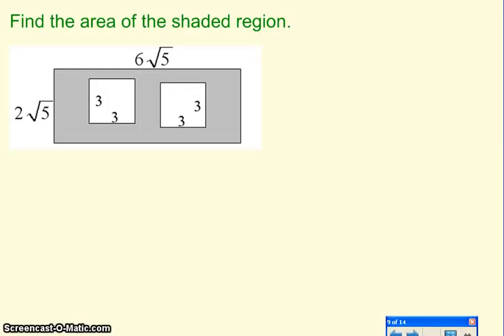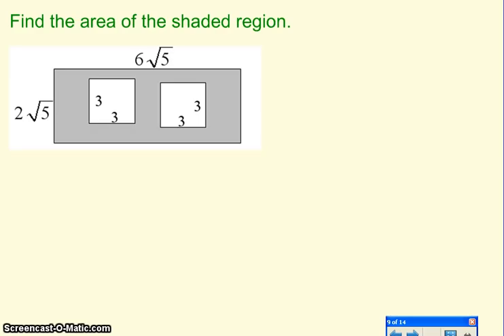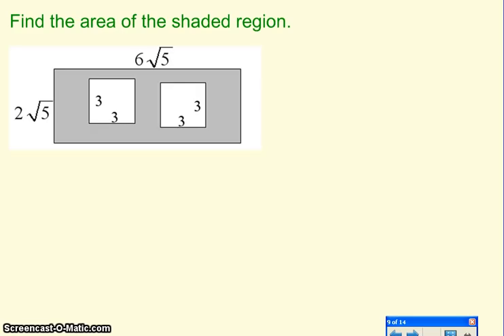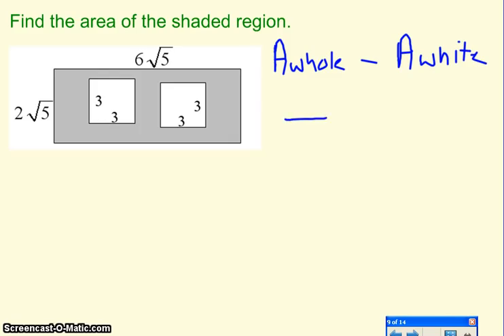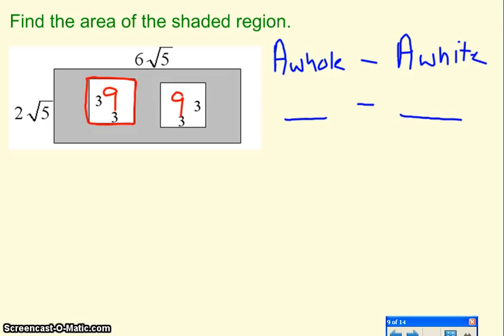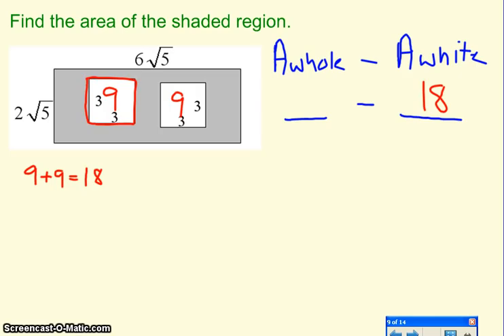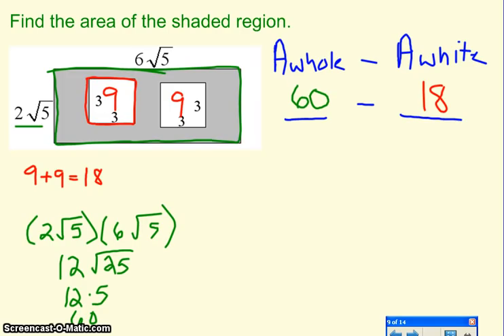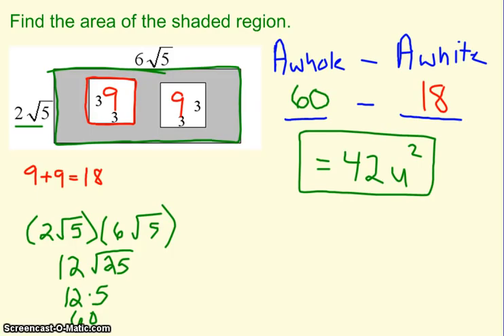Area of the Shaded Region 1